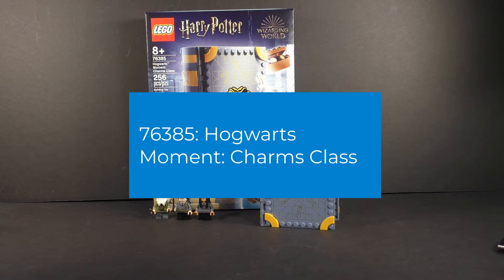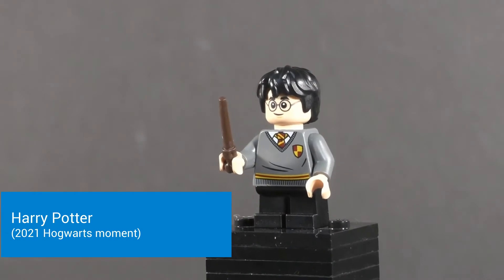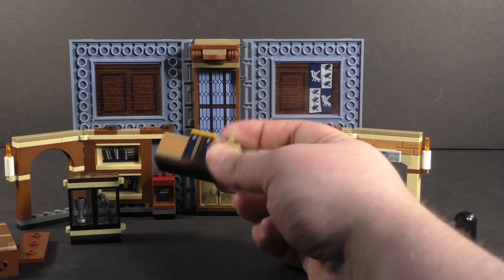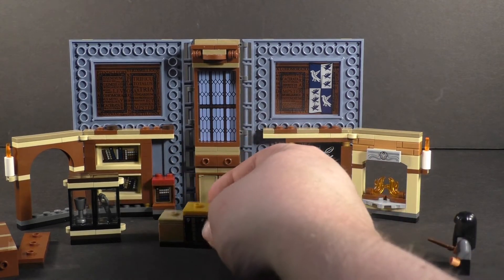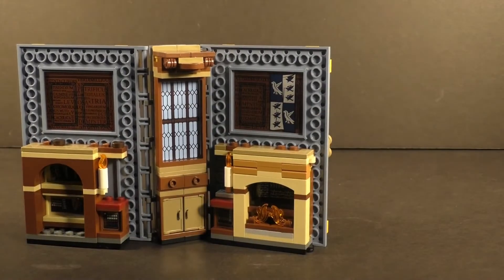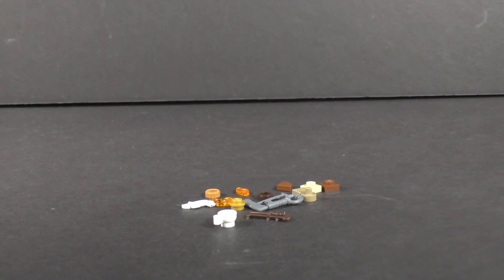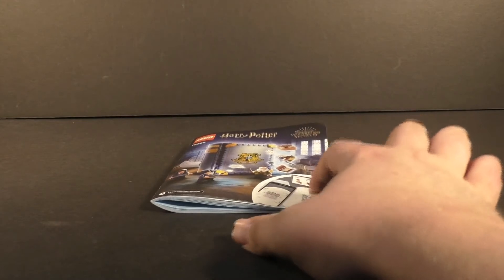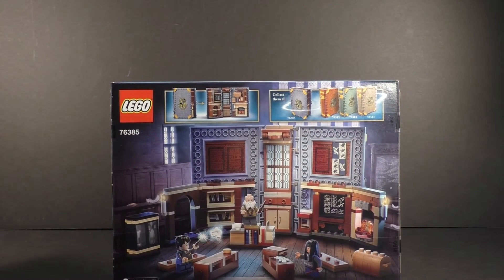LEGO 2021 Harry Potter 76385 Hogwarts Moment: Charms Class set review!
Today I review another set of the new Hogwarts Moments based on the Charms with a new variant for Flitwick!